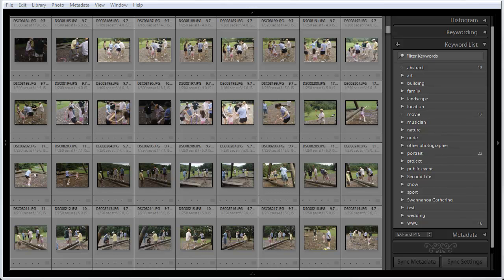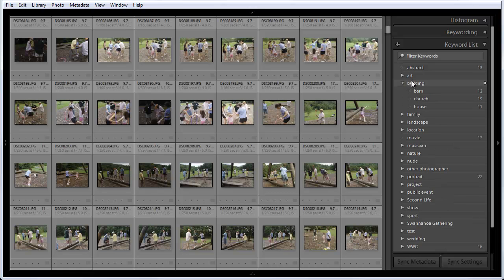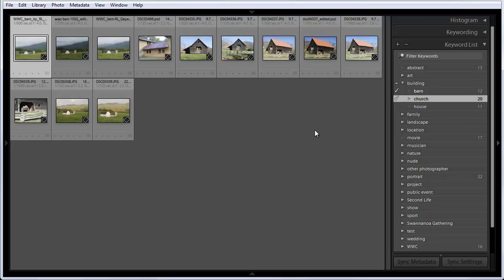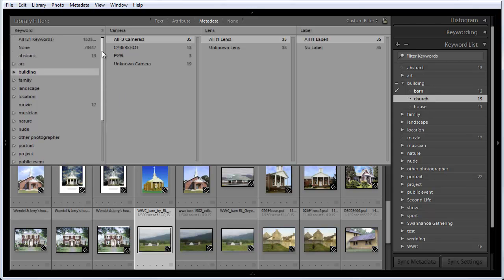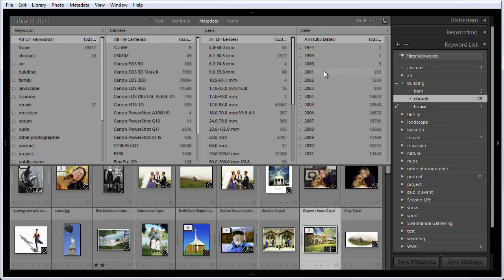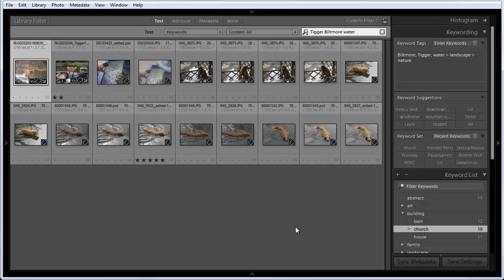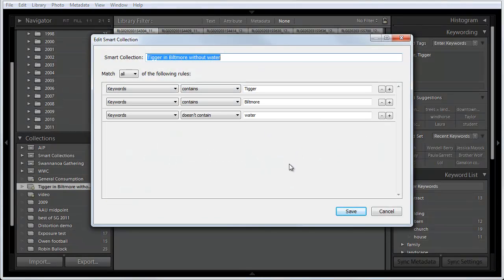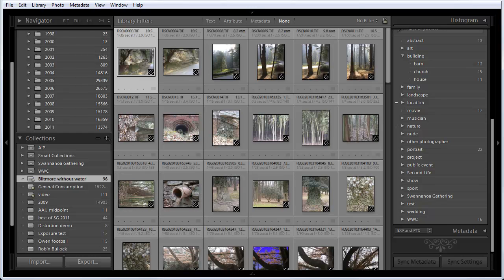Lightroom keyword queries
Four ways to search keywords in Adobe Lightroom, including saving a query as a Smart Collection